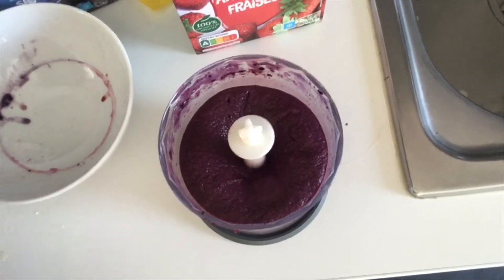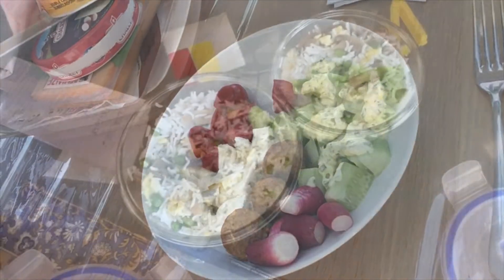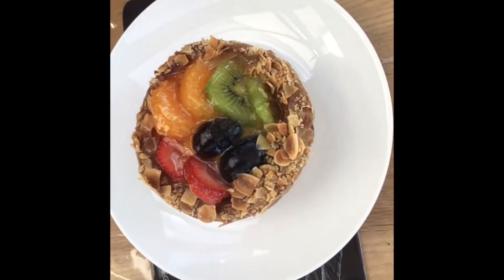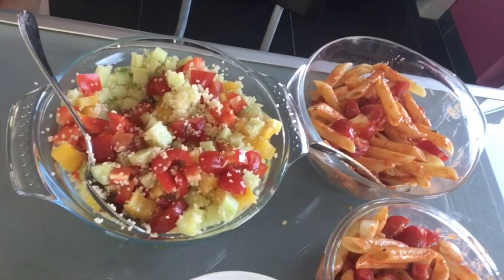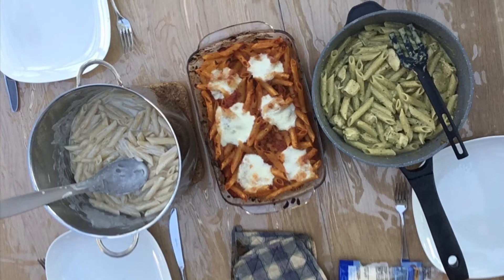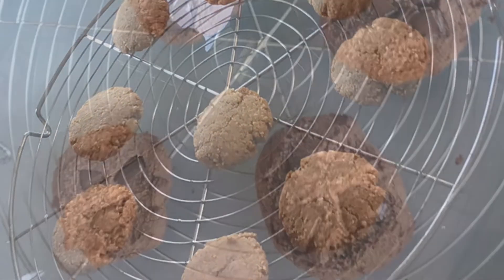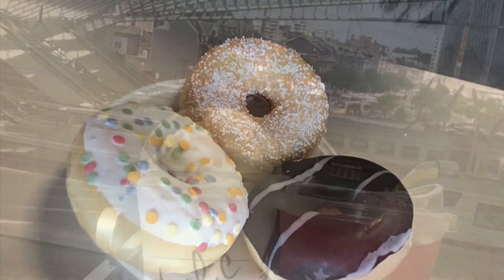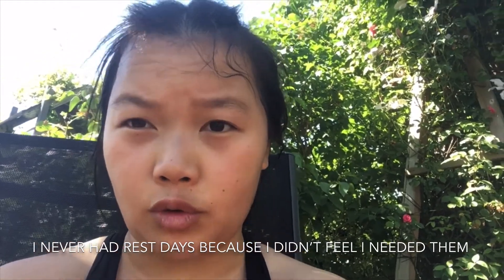My results after Chloe Ting flat belly challenge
Hey !
I’ve tried the Chloe Ting flat belly challenge and I’m proud of my results so I wanted to share them with you.